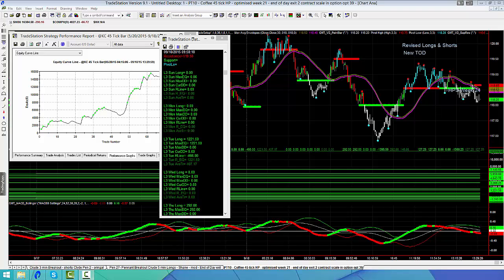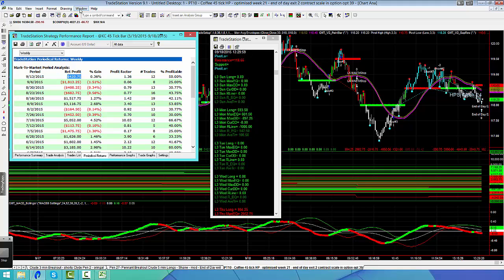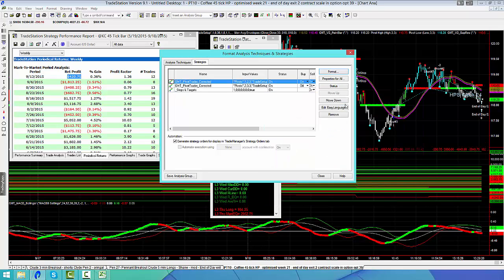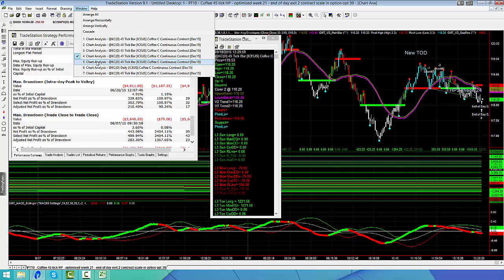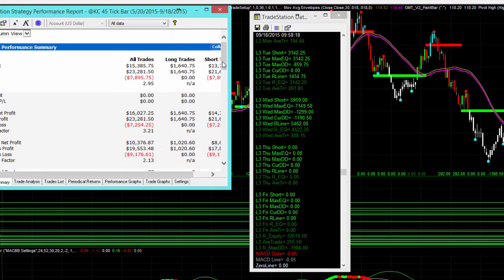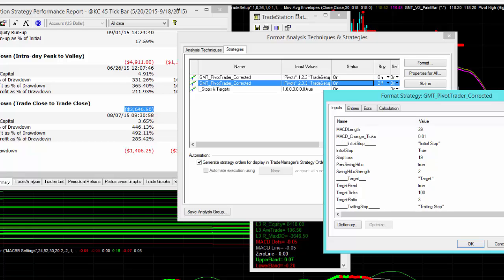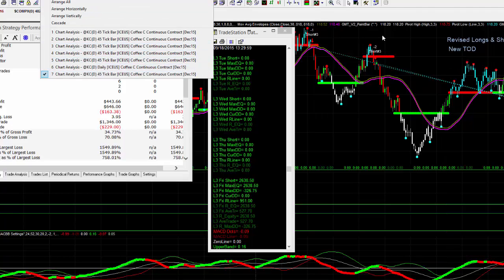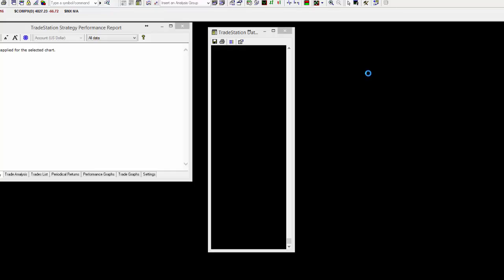Top Ten Trading Systems Pivot Trader Coffee Futures Monthly Optimization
The "Top Ten Trading Systems" for this type of automated trading are being tracked in real time every day. In this video the head of system design walks you through the regular optimization process that is carried out on a monthly basis for the automated trading systems.  The video specifically looks at system PT10 which is the Pivot Trading Strategy executing on Coffee Futures.  The system is an intraday strategy that works on taken trade entries based on a weaker pivot high or low with additional entry filters.

You can get the system by chatting to us on the

You will see that the head of trading system design optimizes the stops, targets and trailing stops then provides a tip on optimizing the time of the day analysis.  He also takes a look at possibly improvement on Friday's trading performance with reference to the short side.

We hope you enjoy the video and look forward to catching you on the next update.  If you would like to become involved with GMT Futures & FX please do not hesitate to contact or go to this

Trading involves the risk of loss as well as the potential for profit. Please be advised that any advice provided by Key Equity Education Pty Ltd including this video on professional trading is general financial product advice only, and your personal financial circumstances have not been considered in its preparation. Please consult your licensed financial consultant to decide if trading in Securities, Derivatives, & Foreign Exchange is suitable for your personal financial situation.